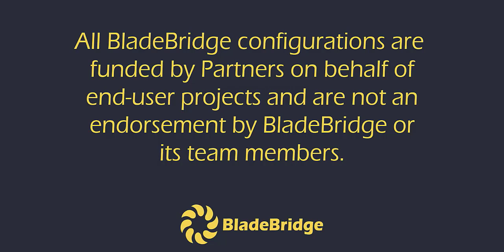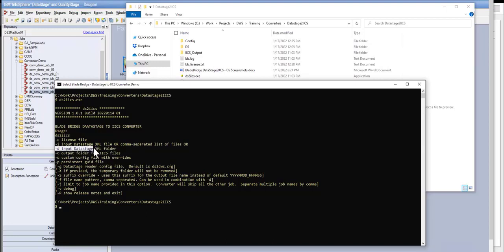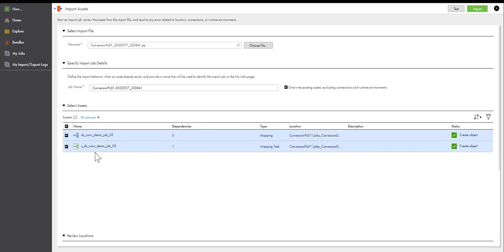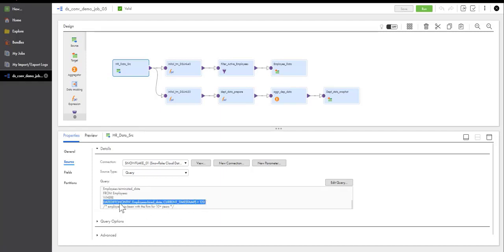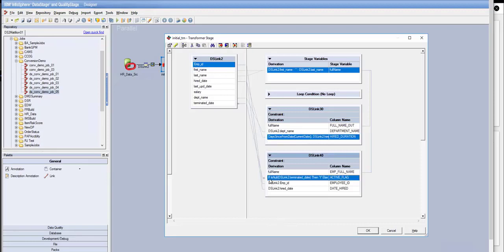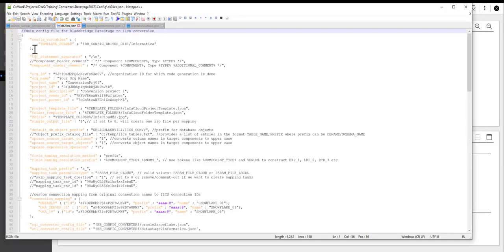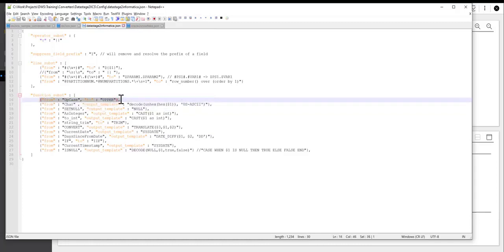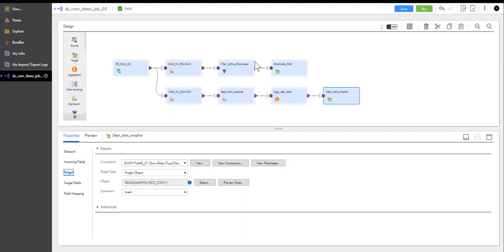DataStage to IICS Informatica Cloud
See the BladeBridge Converter in action. Our IBM DataStage Reader and IICS Writer configurations come together to produce native IICS code.